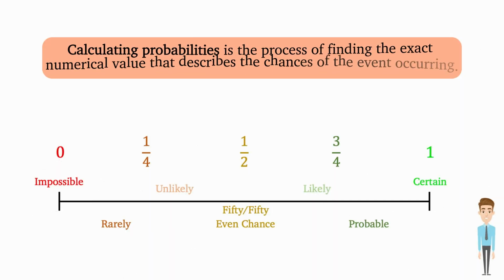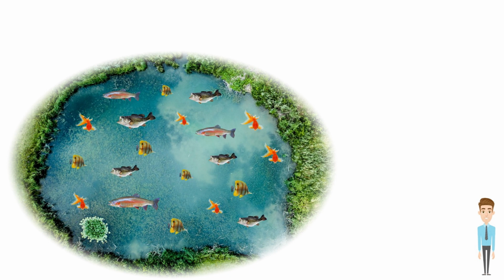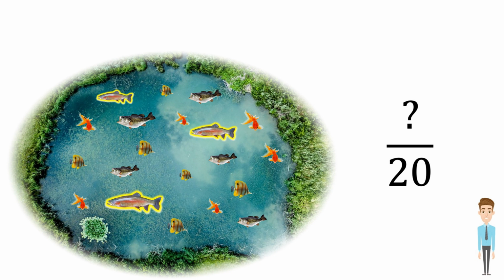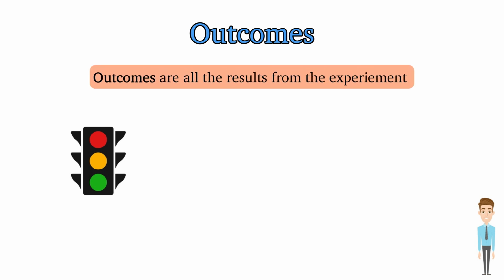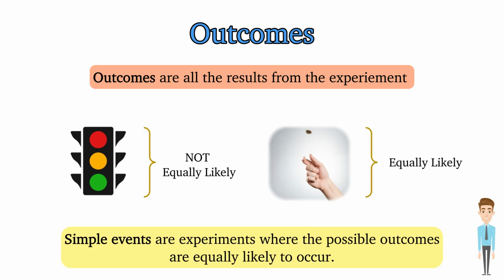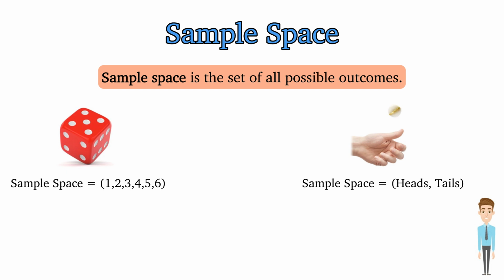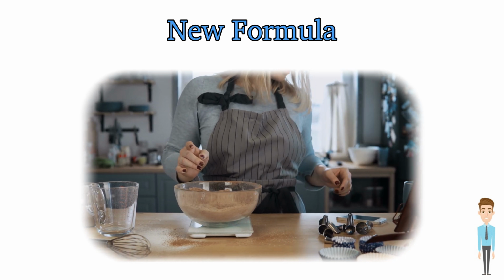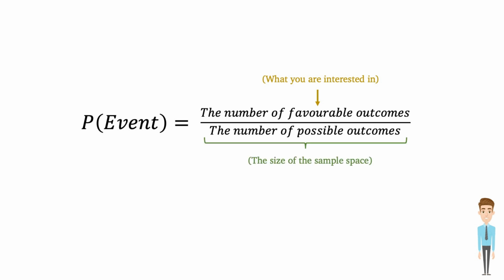Lesson 2 | Calculate Probability (2 of 3)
In this video you will learn:
- Definitions, Fishing Example, Language Explained, Discover Formula.

Time Stamp
0:00 - Defintion
0:11 - Real Life Example
1:10 - Words Explained
2:24 - Formula Discovered